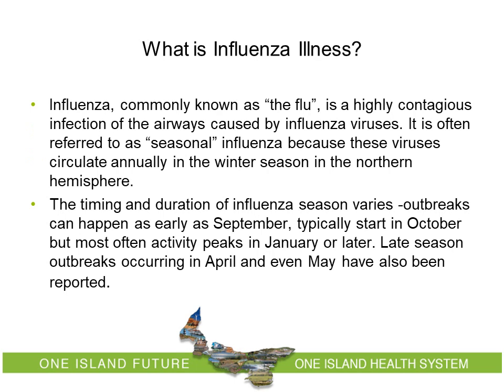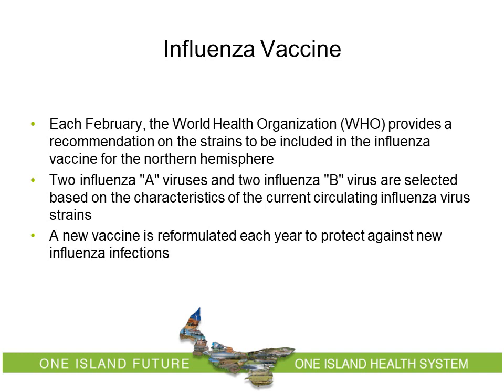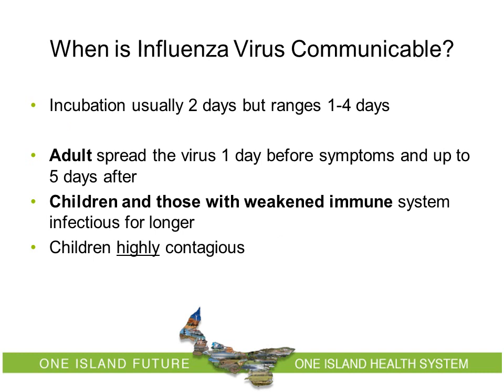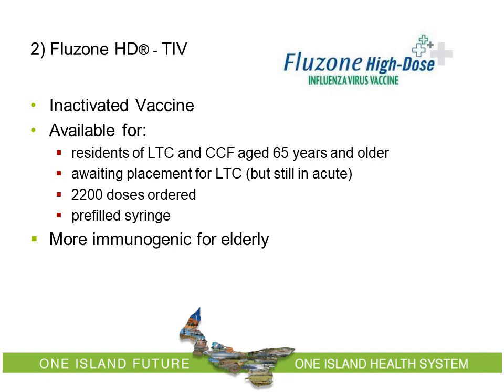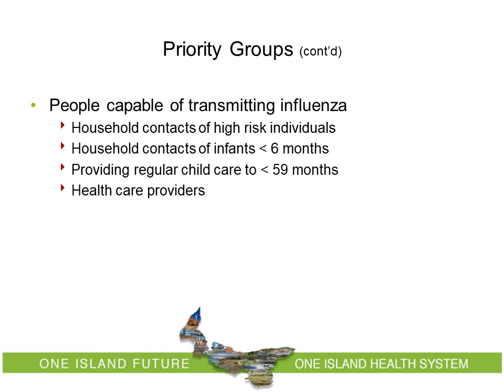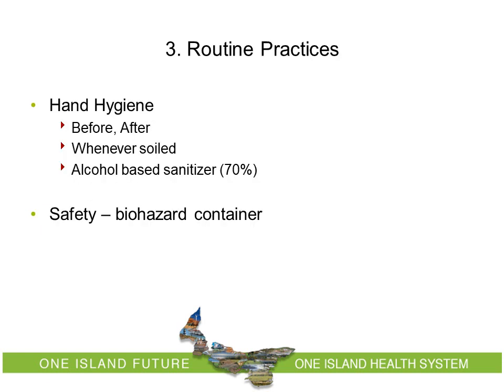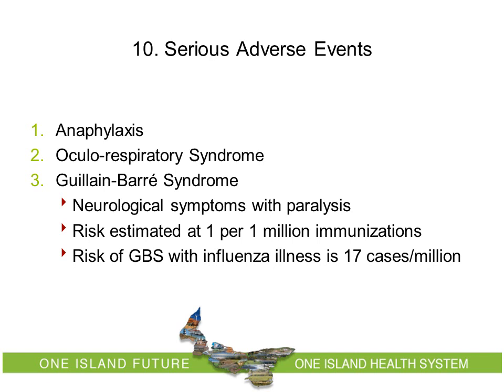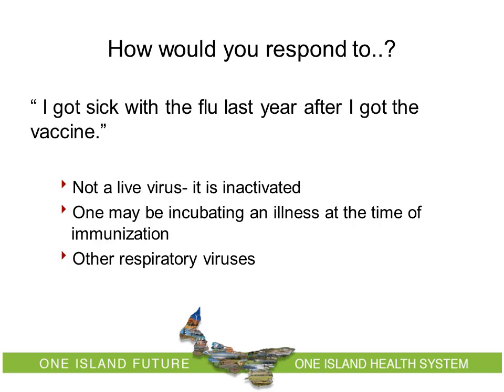Influenza Illness and Immunization 2019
Updated information for nurses provided by PEI Department of Health and Wellness 2019